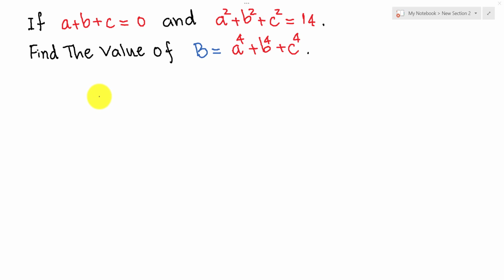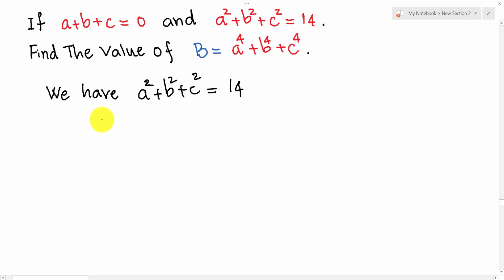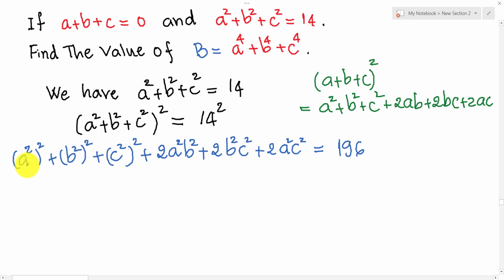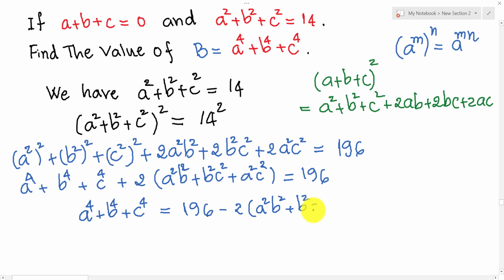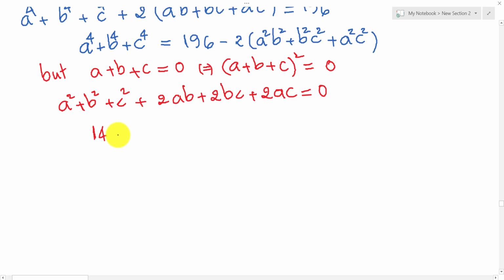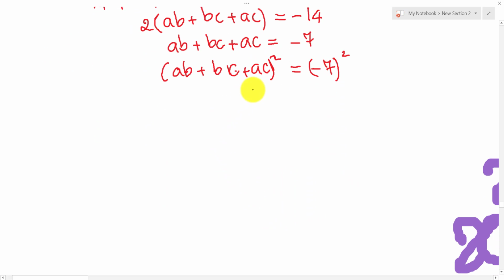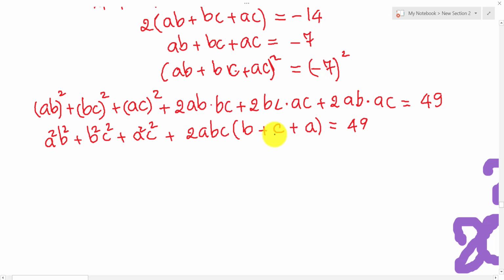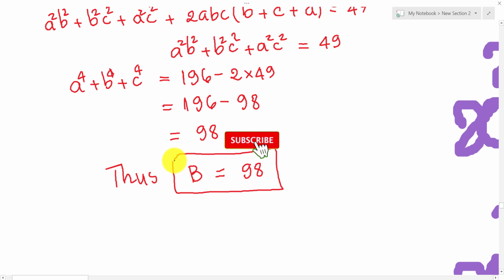How to find the value of expression | Math Olympiad Training | explain step by step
This video will tell you how to find the value of expression by know the value of some expression . Can solve this if a+b+c=0 and a²+b²+c²=14. find the value of B=a^4+b^4+c^4.
Welcome to Education KH this channel create for sharing knowledge of mathematics for high school and outstanding student that wants to exam any thing else.
If you are new to my channel, please go ahead and hit that subscribe button and also tap on the bell notification so that you will notified whenever I upload a new video and also like, comment and share

math olympics
olympiad exam
math olympiada
British Math Olympiad
blackpenredpen
olympics math
olympics mathematics
Number Theory
mathcounts
math at work
exponential equation
Olympiad Mathematics
Competitive Exams
Competitive Exams
imo
Common difference
Arithmetic Series
Arithmetic Sequence
Arithmetic Progression
Arithmetic Sequences
Arithmetic Progressions